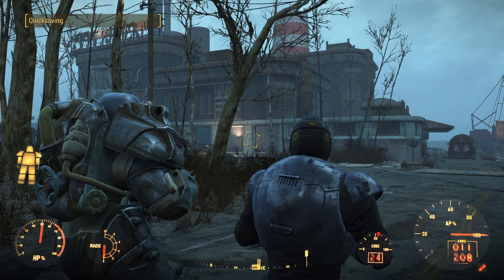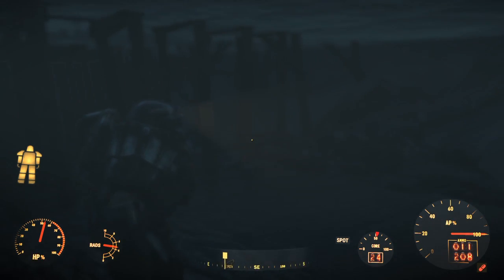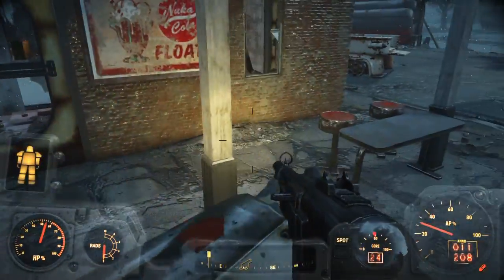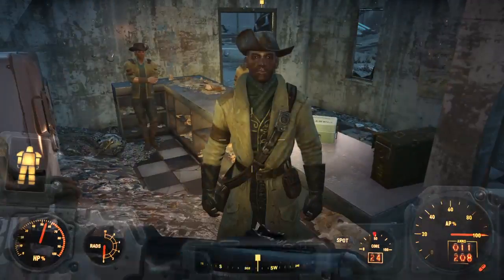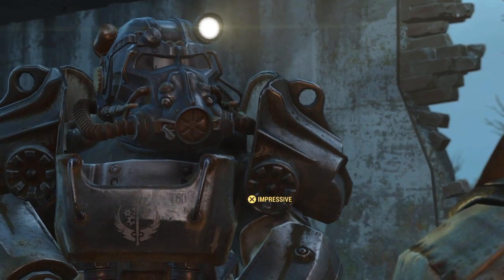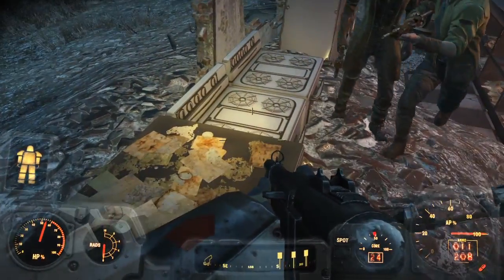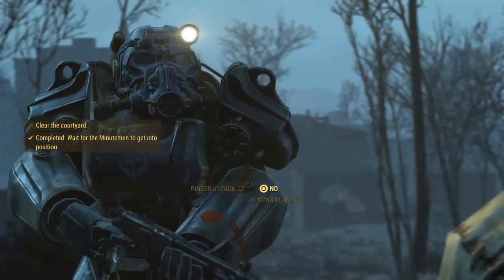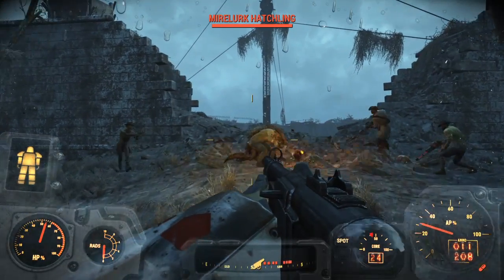Let's play Fallout 4 minutemen pt.5 / down with the queen! /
what game should we play next on quick play?